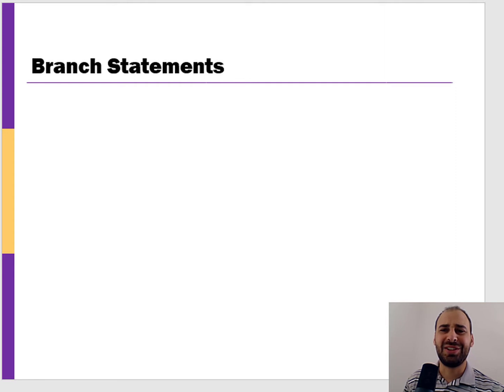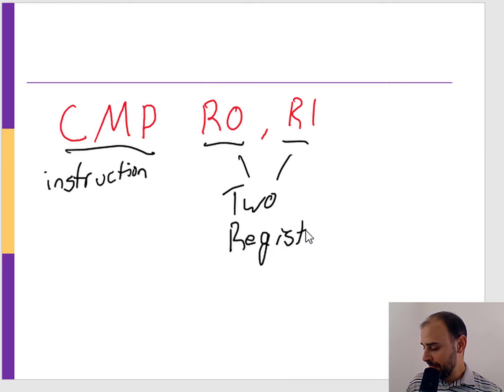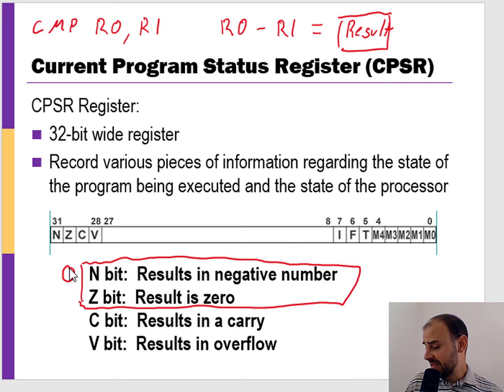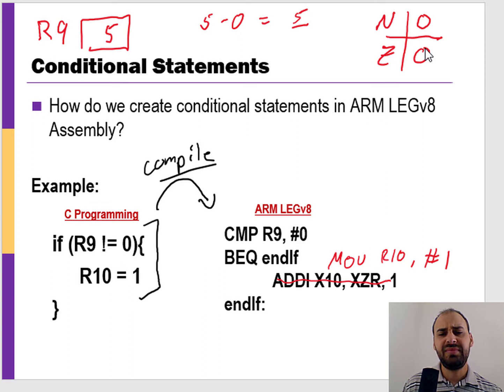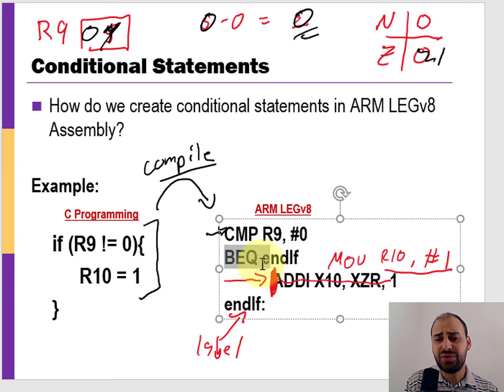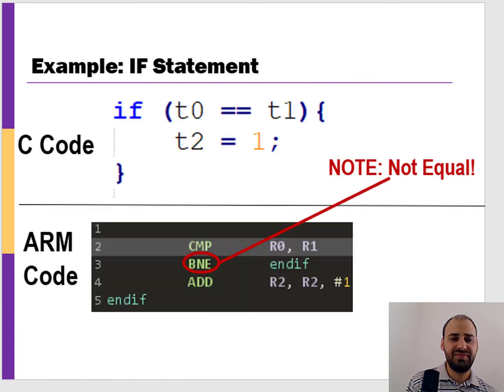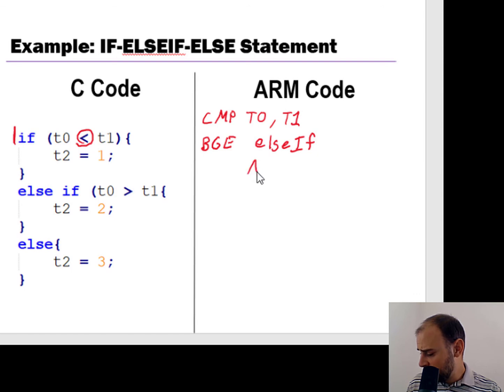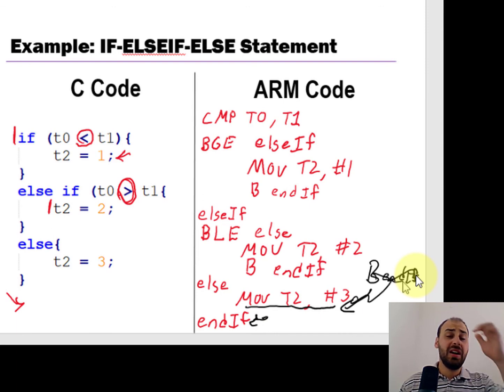ARM Assembly Branch Instructions